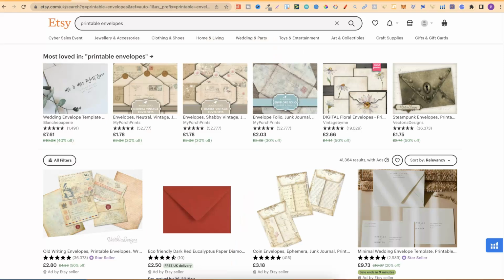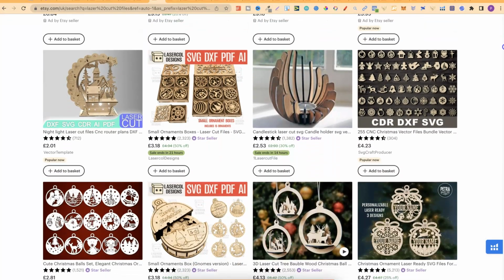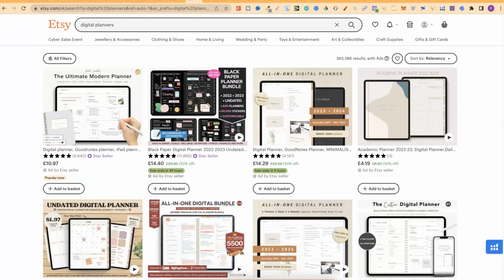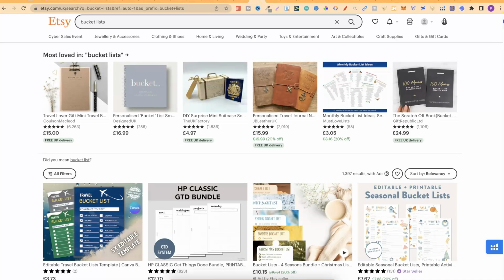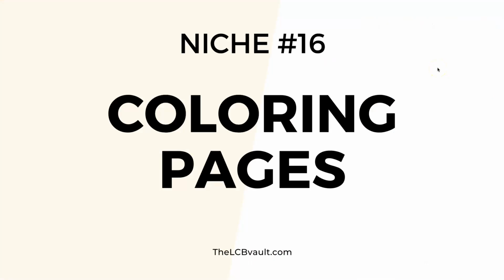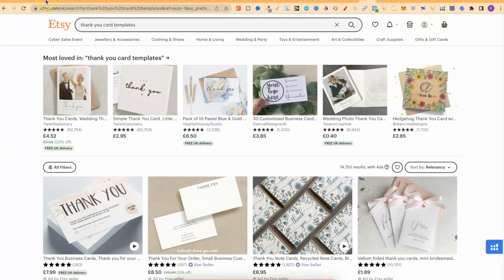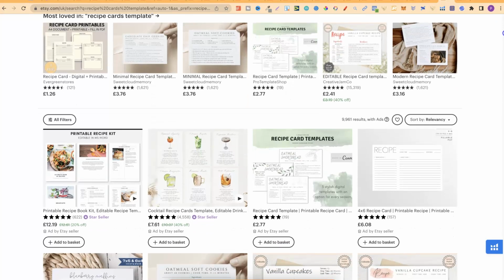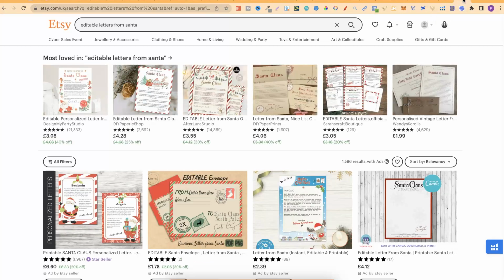25 Etsy Digital Download Product Ideas for Passive Income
In todays video I share 25 Etsy digital download ideas that you should dive deeper into if you're looking to start an Etsy digital download passive income business.

0:00 Intro
0:38 printable envelopes
1:43 printable labels
2:18 gift tags
3:16 invitations
3:54 lazer cut files
4:32 printable wall art
5:27 resume templates
6:21 digital planners
7:15 templates for business owners
8:04 desktop wallpapers
9:35 Notion templates
10:17 bucket lists
11:01 fonts
12:01 svg's
12:54 kids worksheets
13:35 Coloring pages
14:45 digital stickers
15:36 social media templates
16:12 thank you card templates
16:57 affirmation cards
17:30 bridal shower games
18:15 baby shower games
18:46 google sheets
19:46 recipe cards template
20:40 editable letters from santa